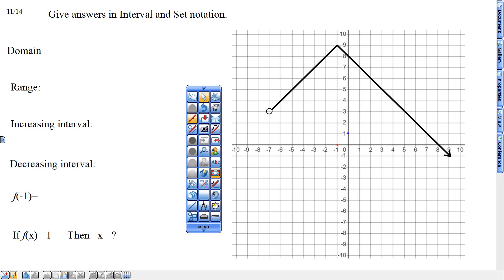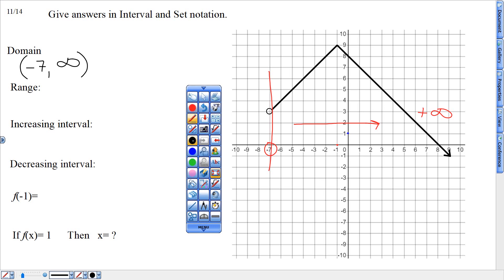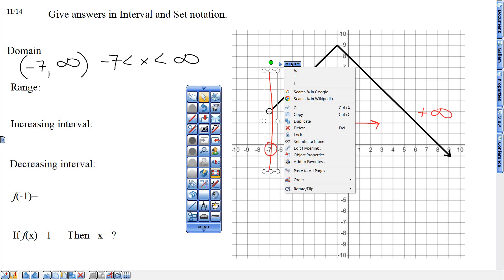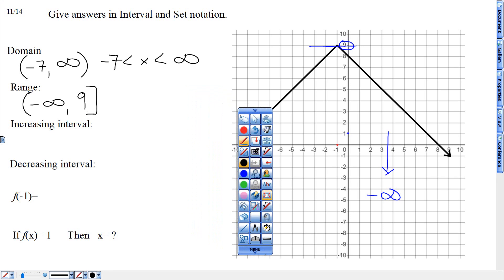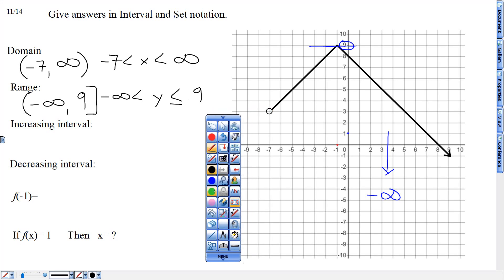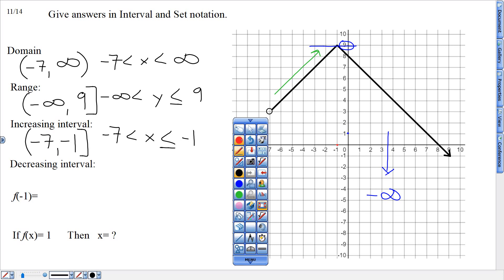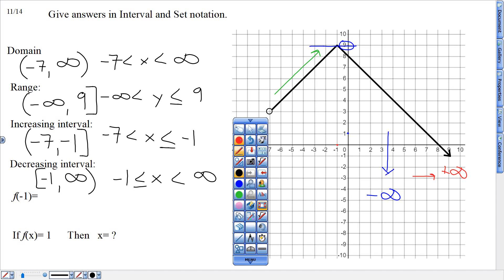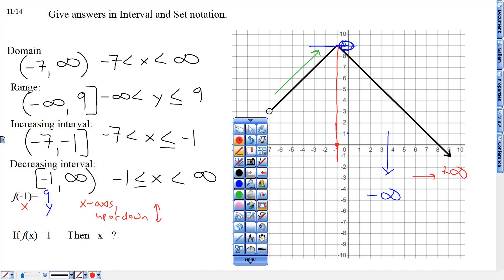quiz 11 13 14 key with 5 secret words